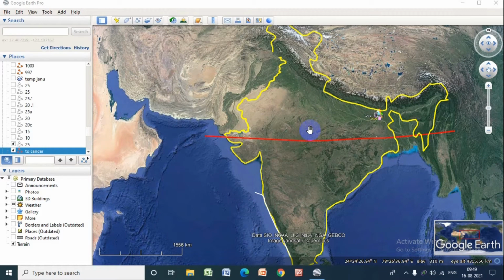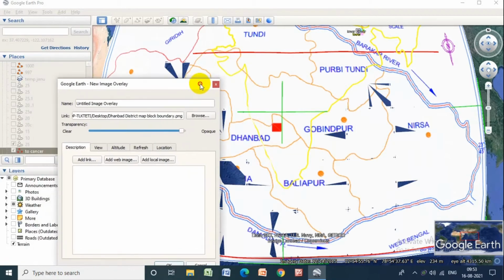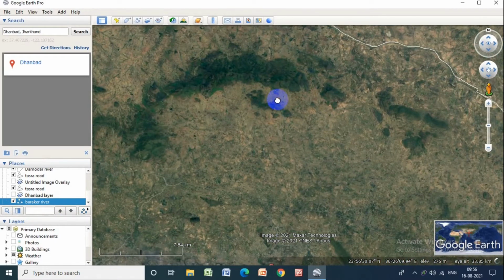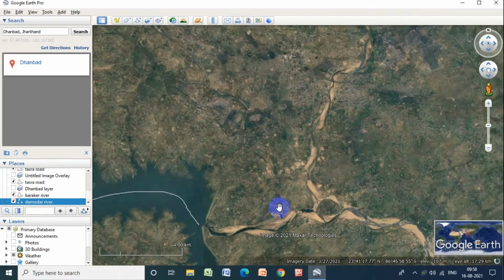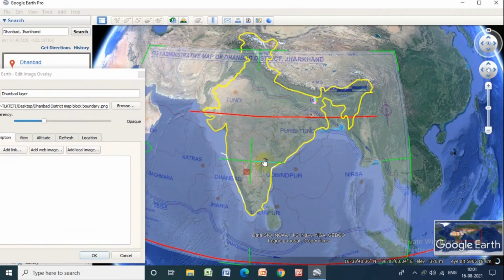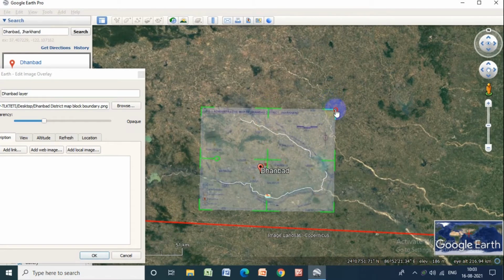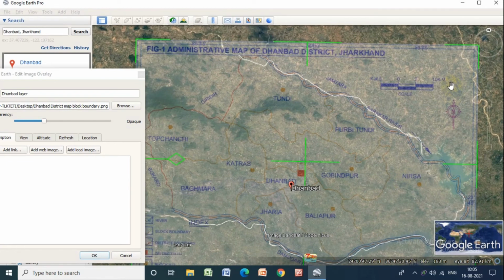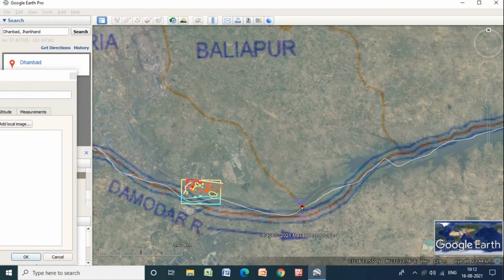SuperImposing of A Scanned Map on Google Earth Pro